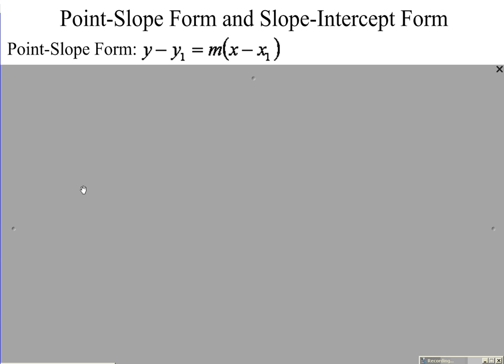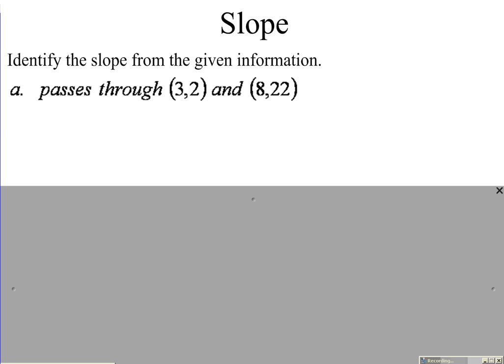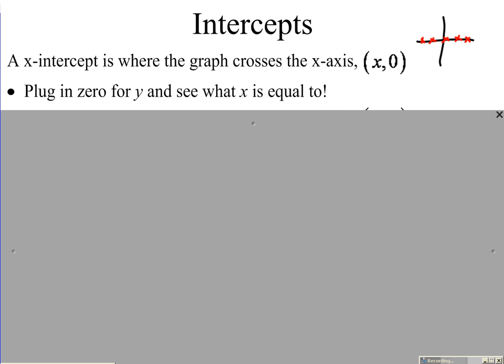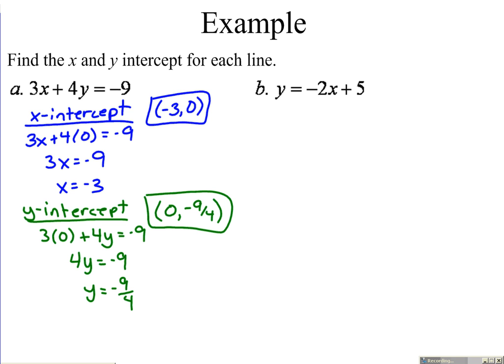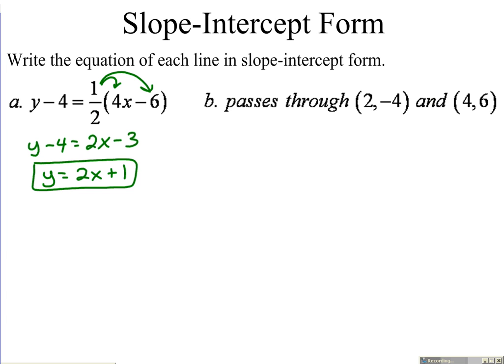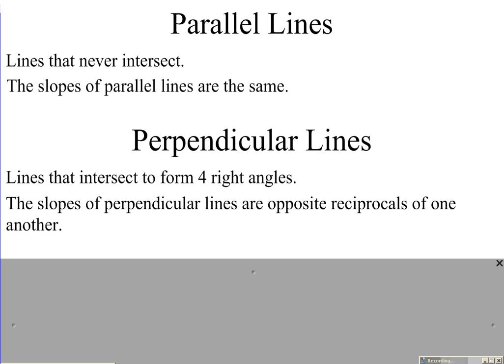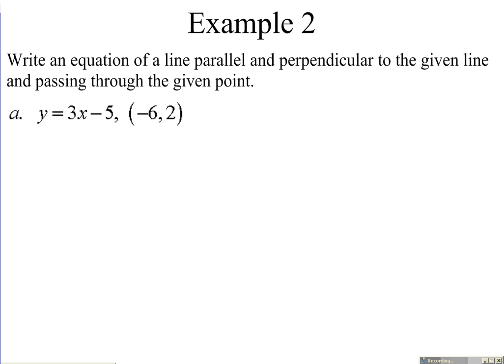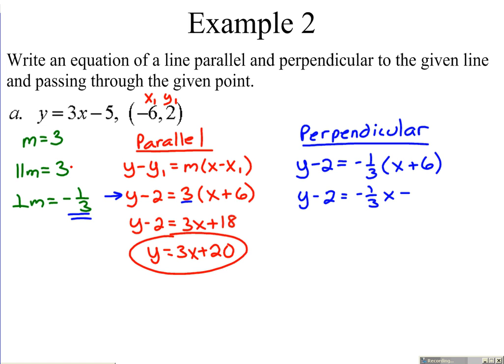•Exercise 12.3 Linear Functions, Parallel and Perpendicular Lines